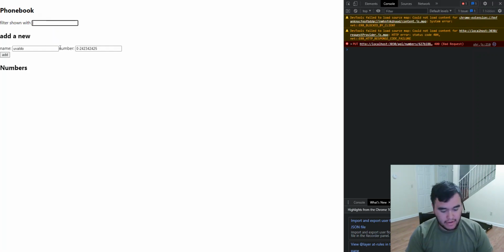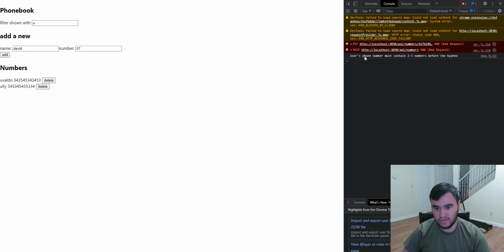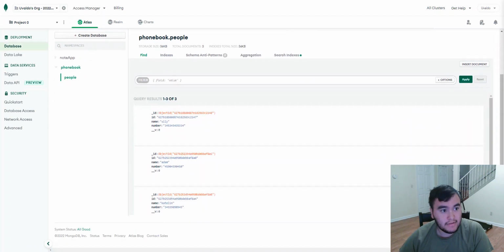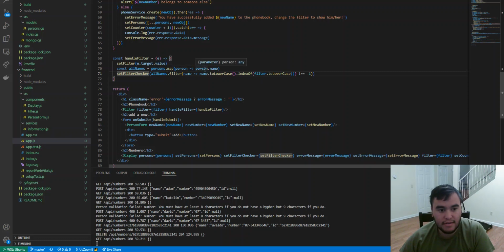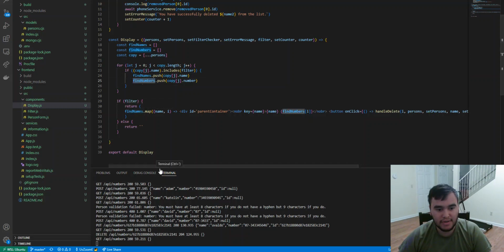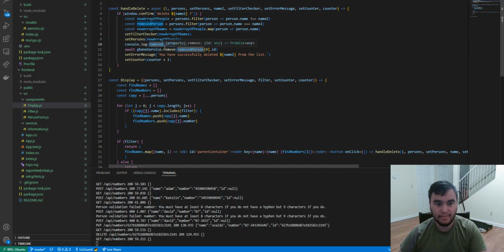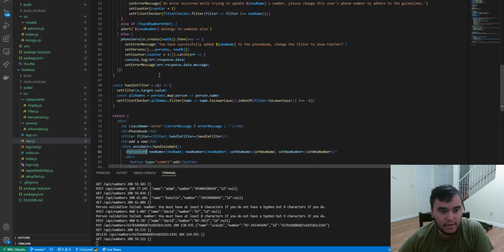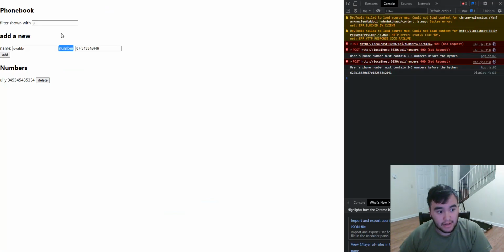I made a Phonebook application with MERN stack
Hello everyone! I recently made a phonebook application utilizing the MERN stack methodology. The app is not pretty by any standards but the functionality is complete and allows a user to perform different functions with their phonebook app!

    Please comment below if you would like me to make a series on how to create this phonebook application and we can go step by step on creating this phonebook together! Peace!